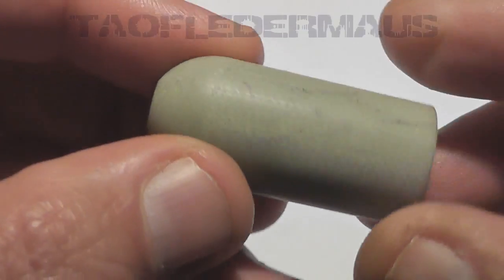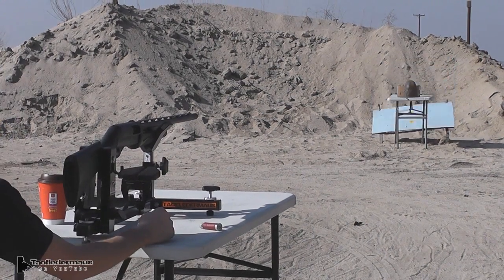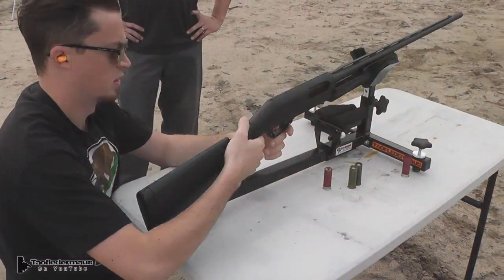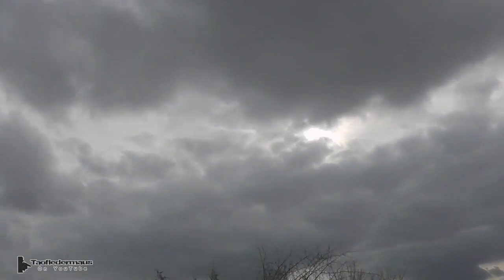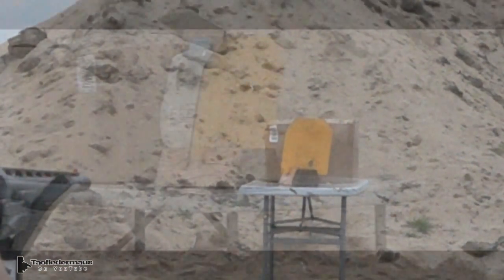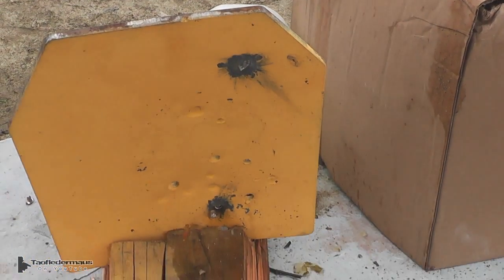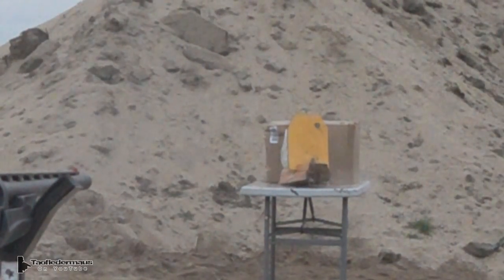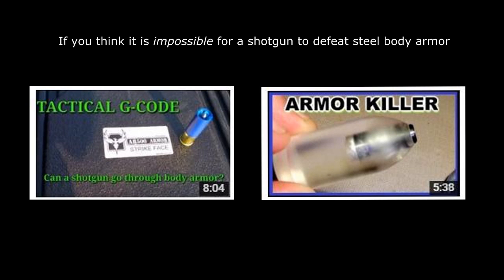Custom G10 Shotgun Slugs - The Quest to Defeat Armor Plate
Not too many shotgun slugs can be shot,  recovered,  then shot AGAIN.  But Tim's custom-machined slugs seem to be the exception.   We recovered two of the G10 slugs that had a lot of external ballistics issues.   I wanted to see if just chopping them down to a more common "slug" dimension would improve their performance.

G10 is a composite material originally used as an electrical insulator.   Craftsmen have begun using it for making custom knife and gun grips out of,  as well as many other things.

Tim from Tactical G-Code is a high-tech machinist who dreams up exotic projectiles that have almost NO commercial application,  but that never stopped him from creating them.  If you are only watching my videos about them,   you are only getting about 1/3 the information.